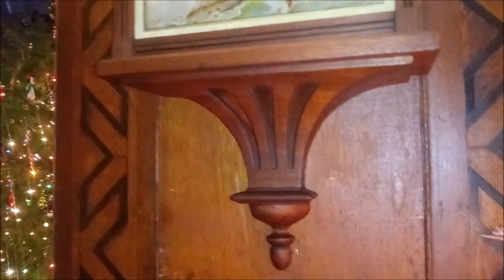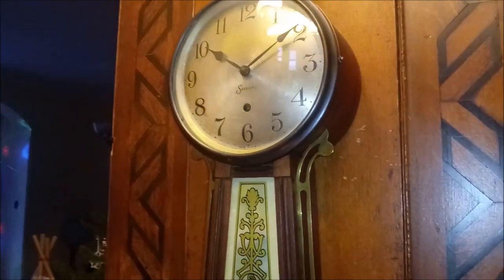42" Sessions Nautical Banjo Wall Clock In-depth Look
In-depth look at a huge 42" Sessions Nautical Banjo Wall Clock from the Roaring '20s. A functional and useful work of art!
View on eBay